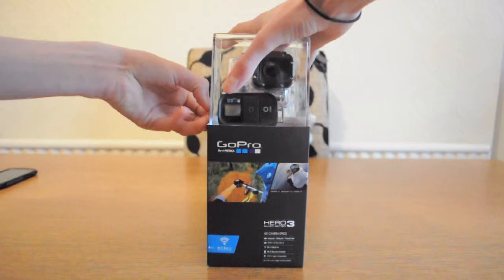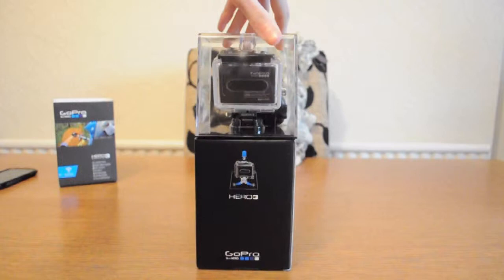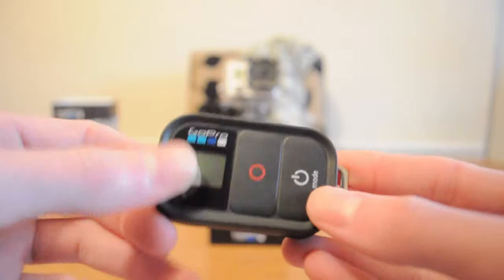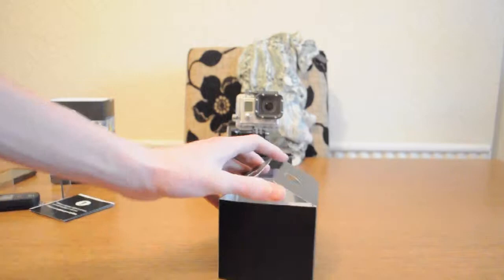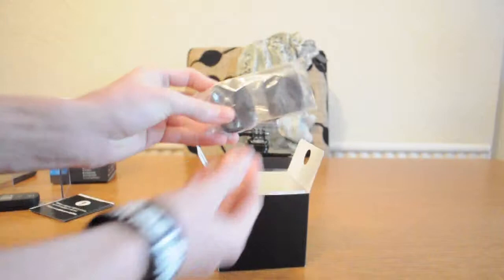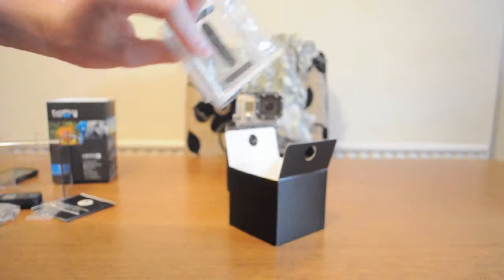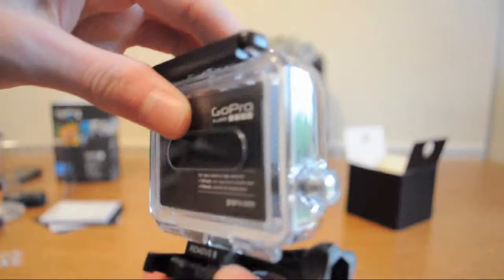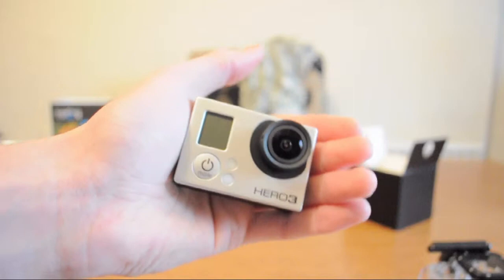GoPro Hero 3 Black Edition Unboxing & Test Footage HD 720p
The unboxing of the new GoPro hero 3 black edition.
Unboxing camera used : Nikon D5000
All of the GoPro footage was captured in HD at 720p with 50FPS